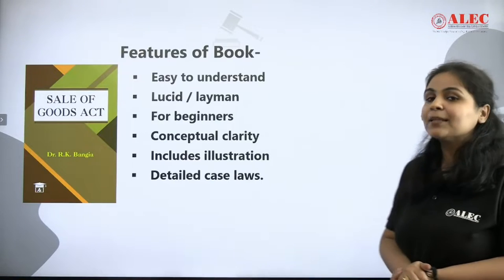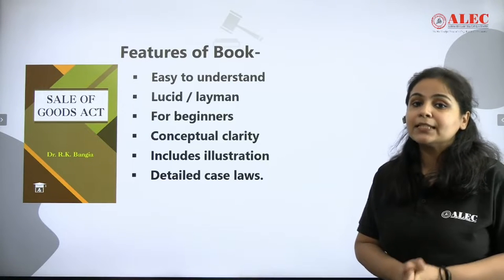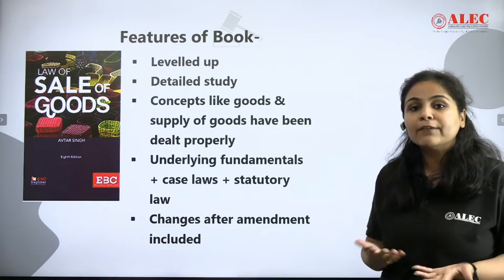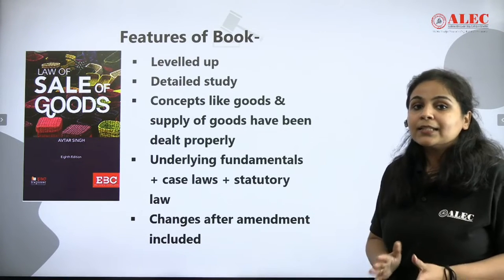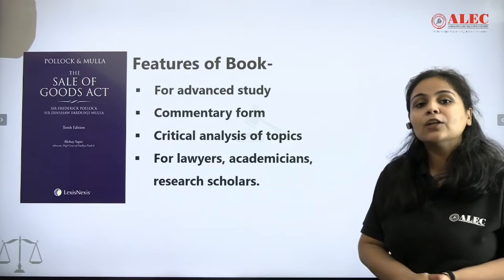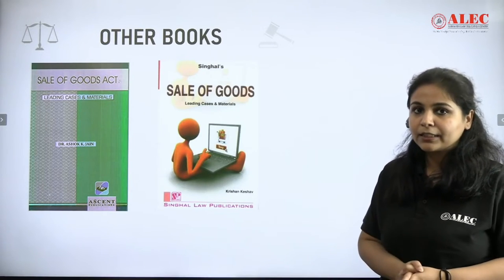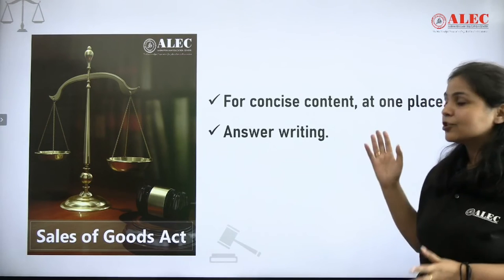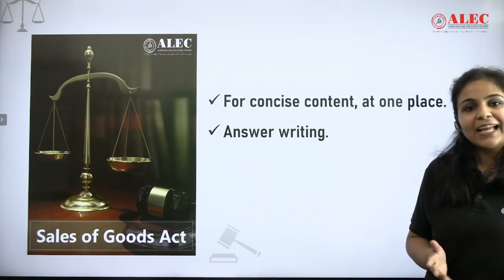Best Books for Sale of Goods Act | Judiciary Exam | SOGA Reference Book Series |By Pooja Ma'am |ALEC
ALEC's Reference Book Series, Pooja Ma'am shares the best books for understanding the Sale of Goods Act, 1930 (SOGA), an important topic for Judiciary Exams. The Sale of Goods Act covers essential legal principles related to contracts of sale, including transfer of ownership, rights of buyers and sellers, and remedies for breach of contract. With the right reference books, you can build a solid foundation to confidently tackle SOGA-related questions in both Prelims and Mains.
Top Recommended Books: A curated list of the best books that offer a comprehensive understanding of the Sale of Goods Act.
Legal Application: Improve your ability to answer practical case-based questions on the Sale of Goods Act with clear and concise explanations provided by these books.
Prepare thoroughly for the Judiciary Exam with these essential resources for the Sale of Goods Act.

• Rajasthan Judiciary Mock Tests judic...